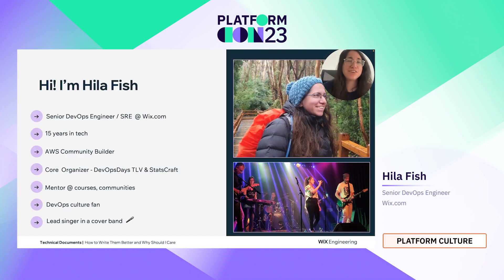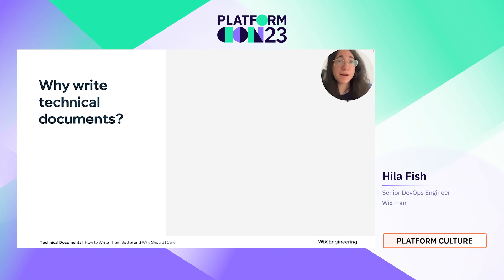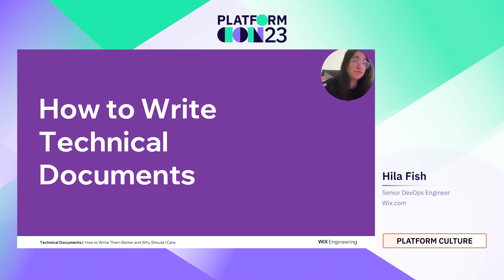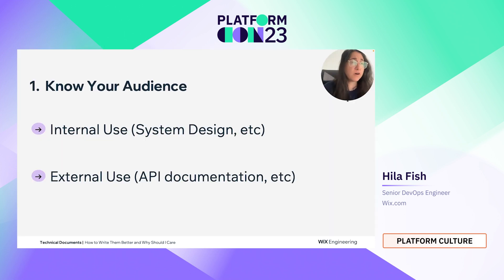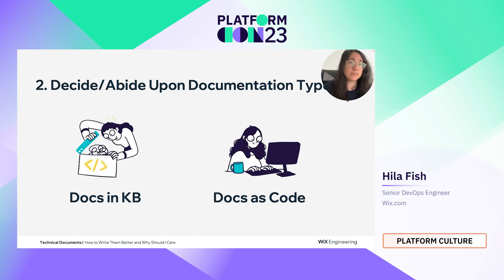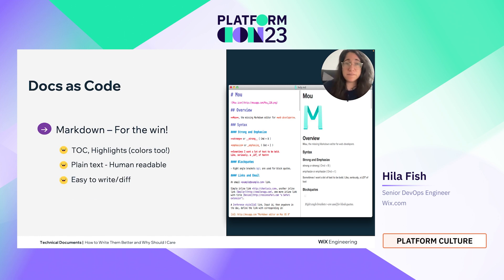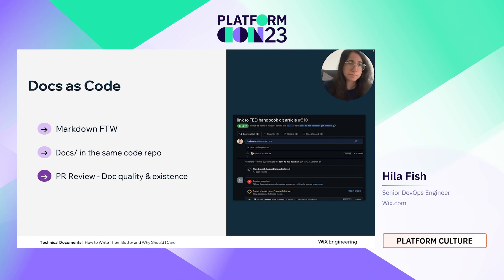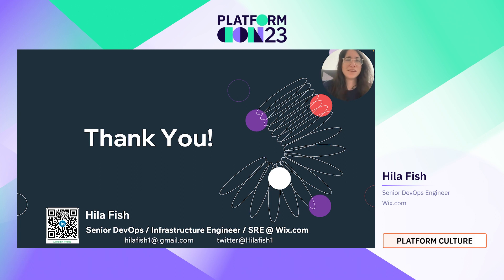Technical documentation. How can I write them better and why should I care? | PlatformCon 2023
In this talk I’ll show you a structured way to write technical docs. Even if you’re not a technical writer you’ll be able to deliver highly valuable information to your audience, to the best of your ability. I’ll explain why you should care about these docs, how they serve your best interests (yes, there’s more than one!) and what impact they could have on employees and even your entire organization.‍

I will walk you through a structured way to write technical documentation including:
1. First, understand the audience. Then you'll be able to understand what should be covered in this documentation and to what extent.
2. Build a skeleton table of contents. I'll share examples of what types of chapters and sub-chapters to include for several types of documentation.
3. Start populating the contents, preferably during a project so things are still fresh in your mind.
4. I'll share tips of how to write in a simple yet understandable way + more general writing tips
5. Once the documentation is ready, give it to your colleagues to review and see if there's anything missing in their POV.
6. Don't forget that documentation is not limited to a KB - you can add a readme.md in the repo detailing how to use the code you've written, etc. Documentation is for explaining anything at any point in time or place.

Key takeaways:
What to include in your technical documentation, and why should you care and invest time in writing them (spoiler: It'll lower your volume of support on other people, and much more), A structured way to approach technical document creation. You don't have to be a technical writer to write awesome technical documentation.

Speaker: Hila Fish
Sr. DevOps Engineer, Wix